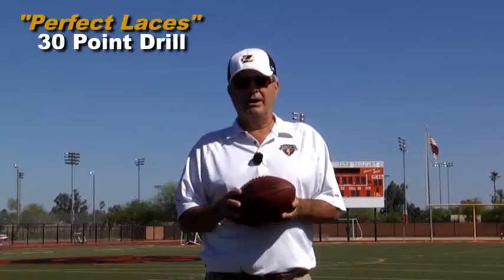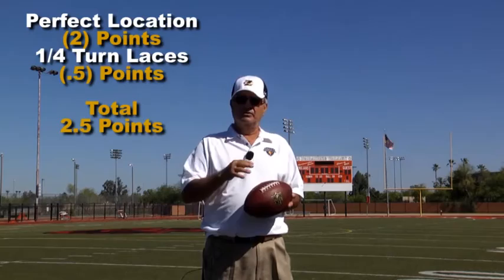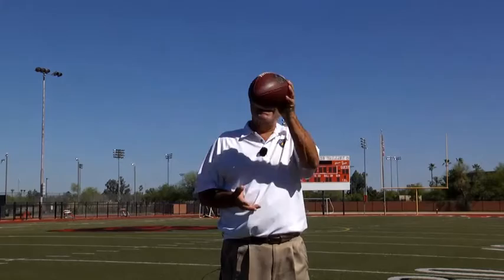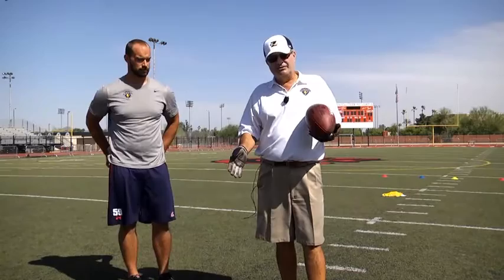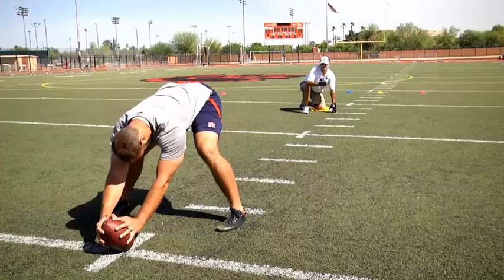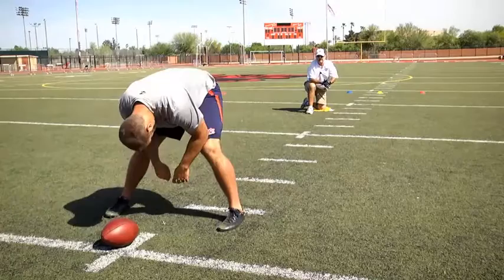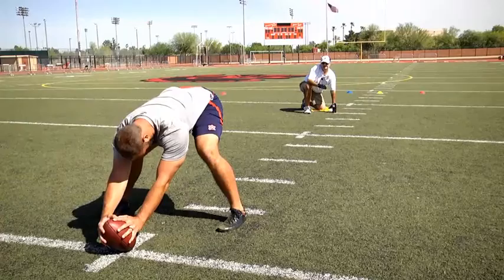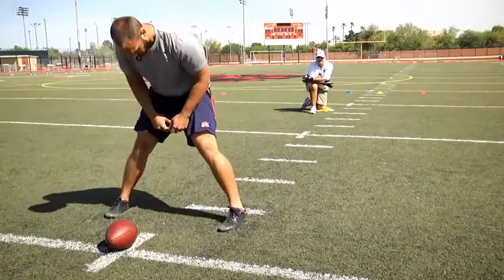Coach Zauner's 30 Point Field Goal Snapping "Perfect Laces" Drill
This is Coach Zauner's 30 Point Snapping "Perfect Laces" Drill used at All of Coach Zauner's Camps and Combines.  The Art of Snapping Perfect Laces.